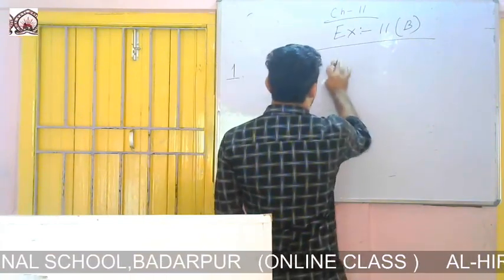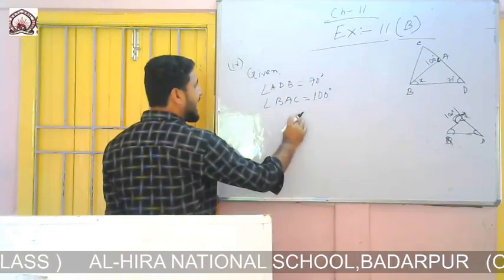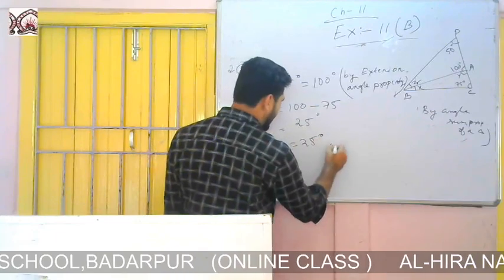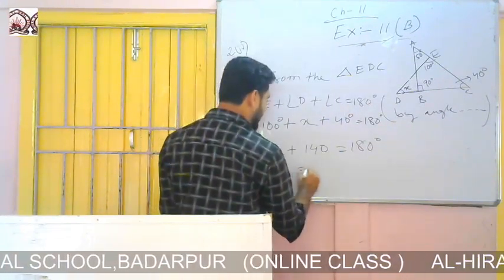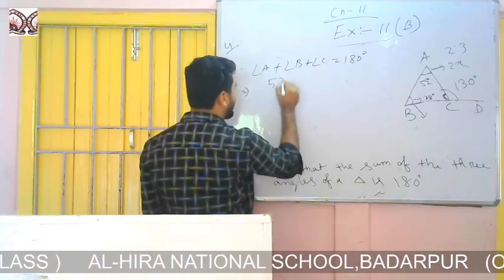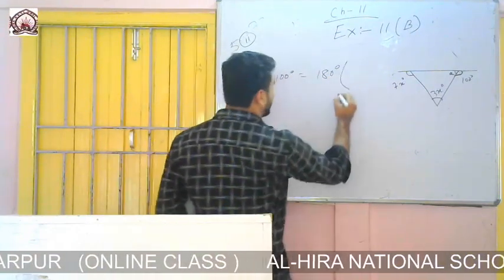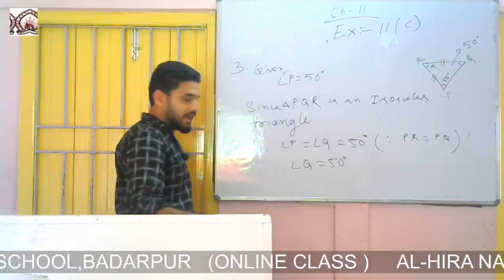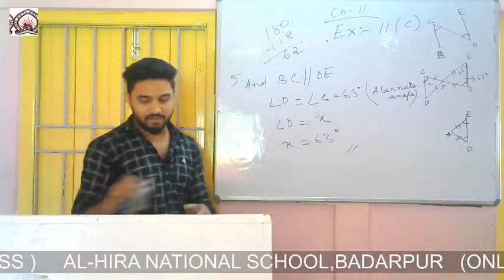Maths, Chapter - 11 (3rd part) of Class VII